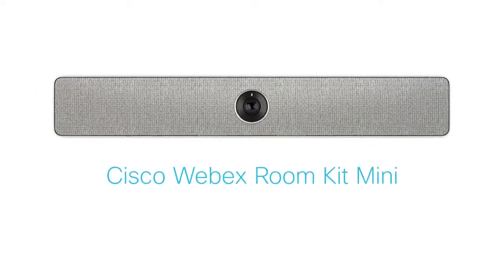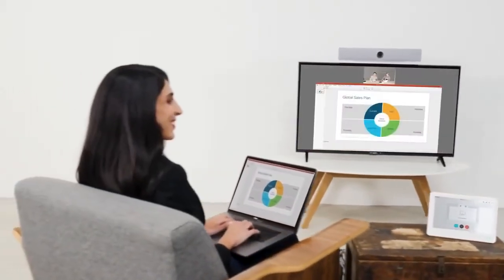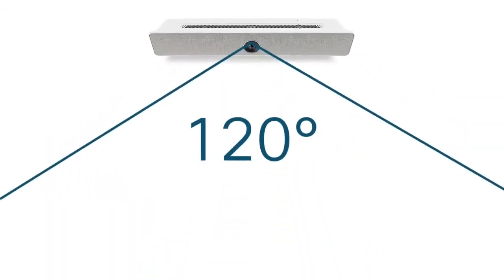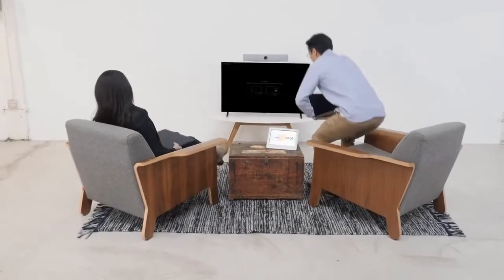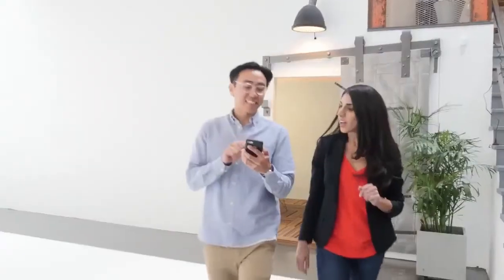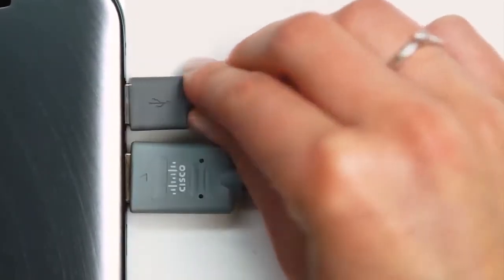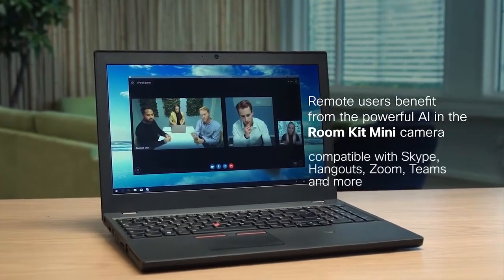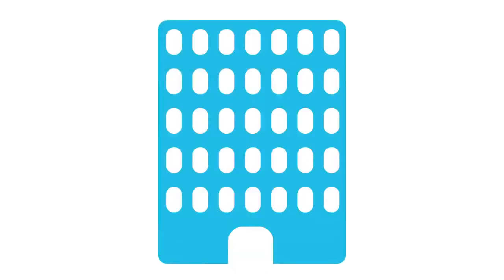Cisco Room Kit Mini